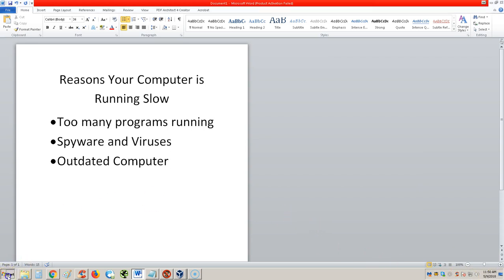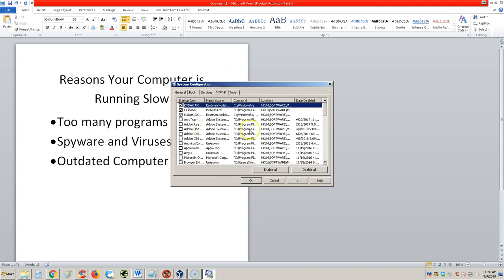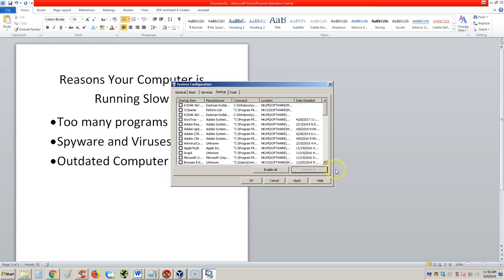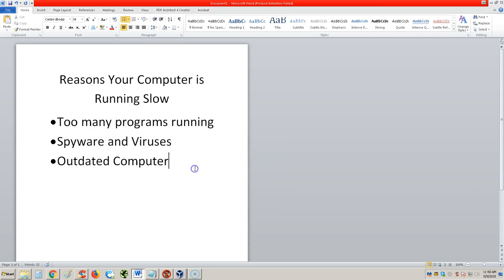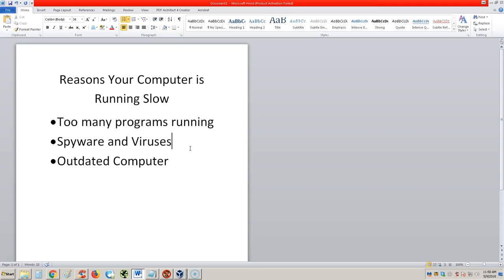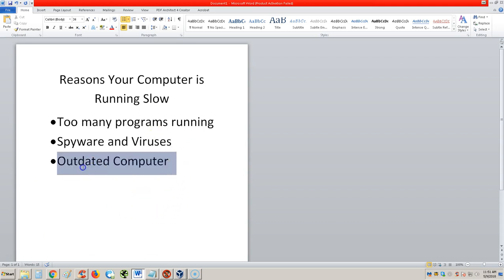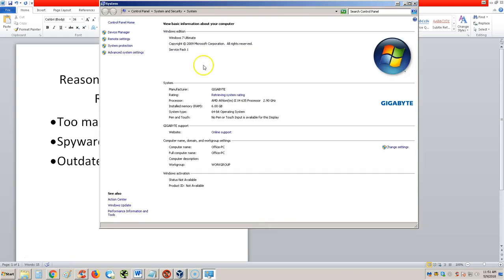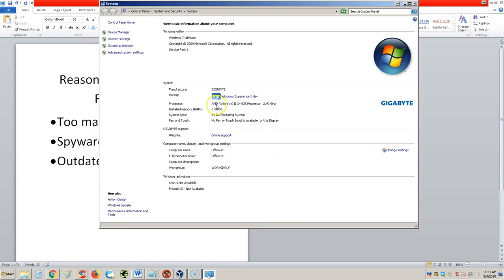Why Is My Computer So Slow?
In this video I will show you why your Computer is So Slow!

In this channel you will find many tutorials and reviews on a wide variety of subjects. A big part of this channel has to do with how to fix problemns with your PC, phone and tablet and do things with hardware and software.  Also you will learn about many software including antivirus, tune Up utilities, video and audio, document managing, and many other tools.  Another big part of this channel has to do with game reviews and tutorials.  So you will see a little bit of everything!